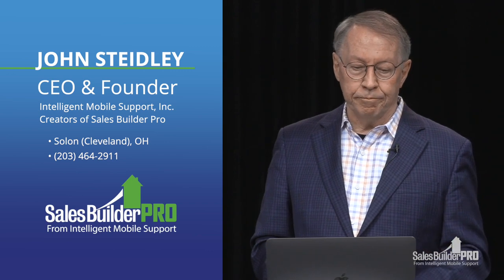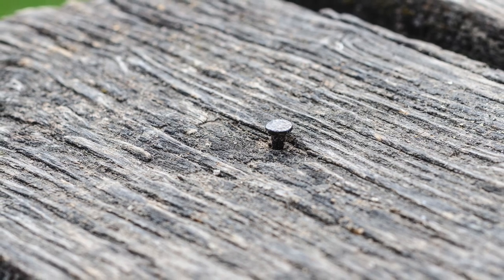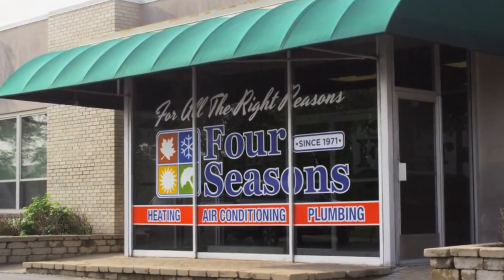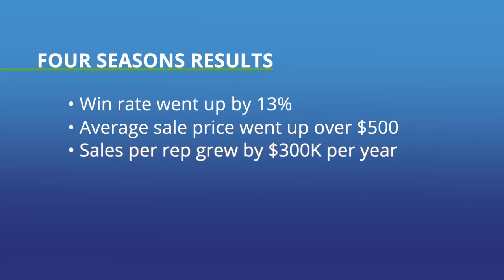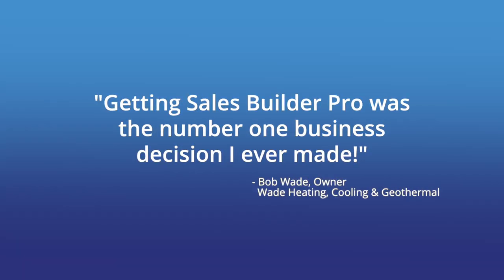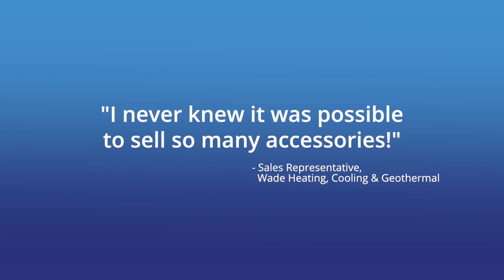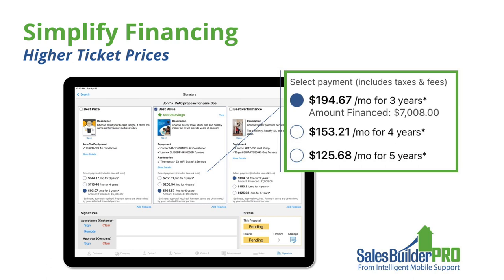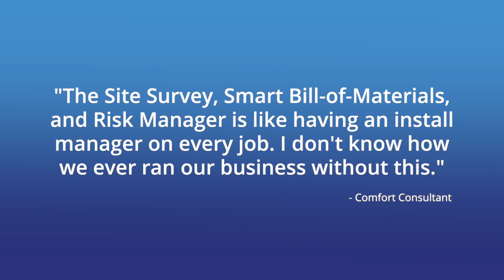3 Keys to Bulletproof HVAC Sales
John Steidley, Founder of Sales Builder Pro, had the privilege of presenting "3 Keys to Bullet Proof Sales" at ACCA's Annual Conference in New Orleans, LA in April of 2023. This video is a remake of that presentation and covers how Sales Builder Pro can make your HVAC business more profitable, polished, and productive. It also gives insights on how Sales Builder Pro removes 'nails' or pain-points in your HVAC sales process, growth stories from our real customers, and a look inside our software.